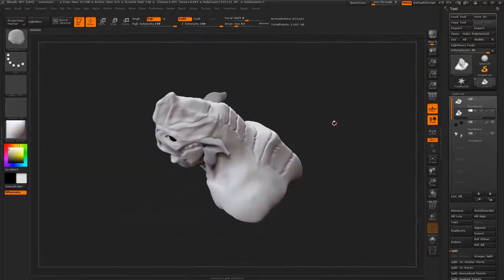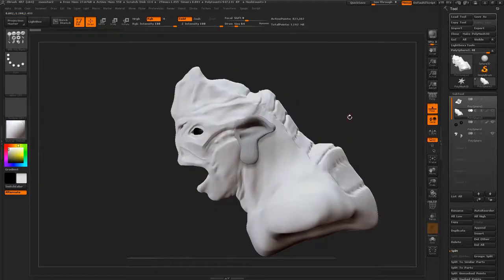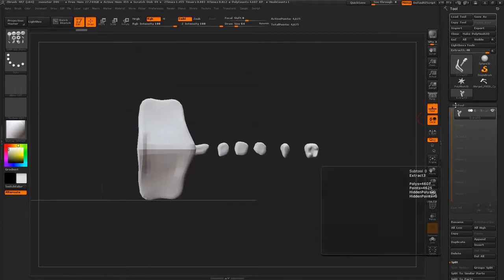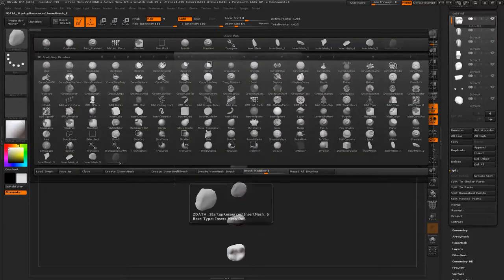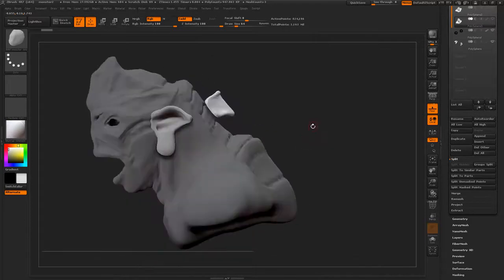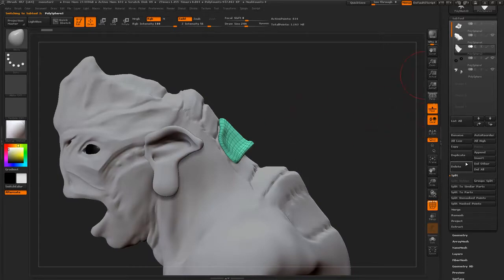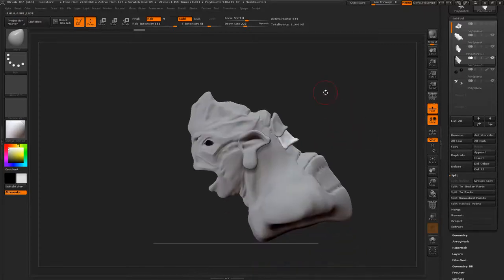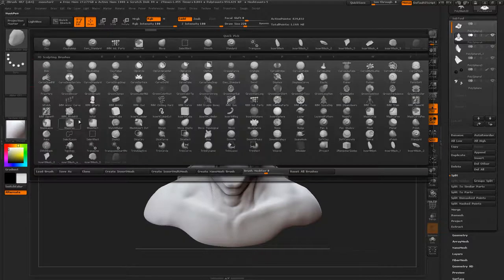zBrush tutorial Creating 'Insert Multi Mesh' Brushes zBrush 4r7 HD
zBrush tutorial: Creating 'Insert Multi Mesh' Brushes [zBrush 4r7]

Brad Hammond is a Melbourne based creative technologist, with a body of work and experiments that explore the human relationship with the world of technology and it’s effect on our humanity. His keen interest in science, perception and digital biomimetics has fueled his investigations into the interaction between the natural and and digital worlds.

Brad’s portfolio encompasses a wide variety of mediums including digital interactive experiences, projection mapped installations, experimental digital sculpture, generative art and exhibitions. This varied approach to arts practice and commercial applications is driven by a futurist curiosity and a desire to understand how best to evolve alongside the technology that we as humans create.

In 2012 Brad co-founded Ethno Tekh with Chris Vik. Ethno Tekh was founded on a philosophy of evolving and sharing new forms of expressive human/digital interactions. Since the inception of Ethno Tekh they have exhibited works around the world including CeBit Germany 2013, Pause Fest Perth 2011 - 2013, Dark Mofo Hobart 2013 and Republika Fest Croatia 2013.